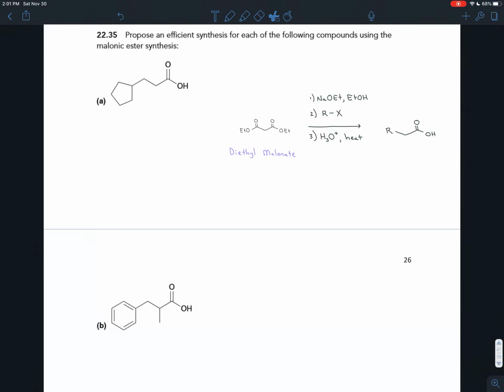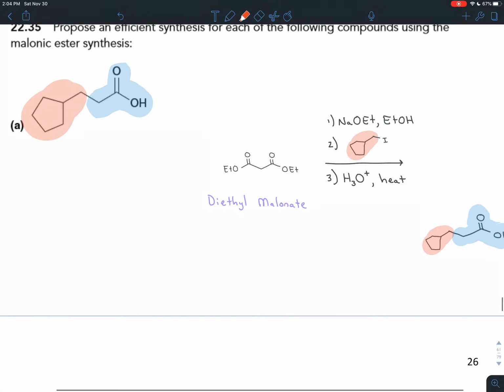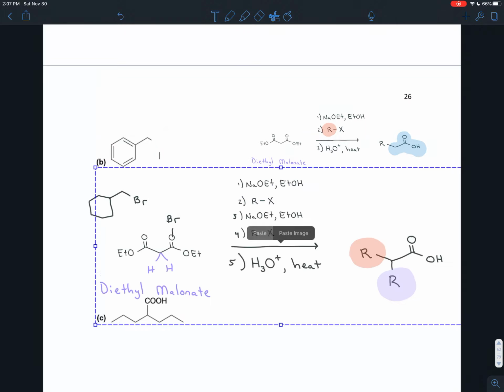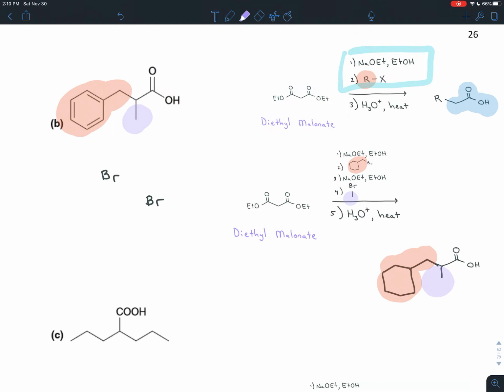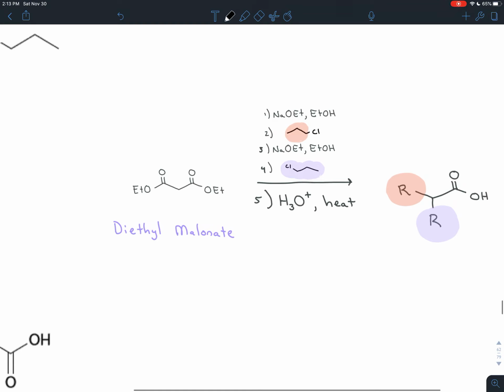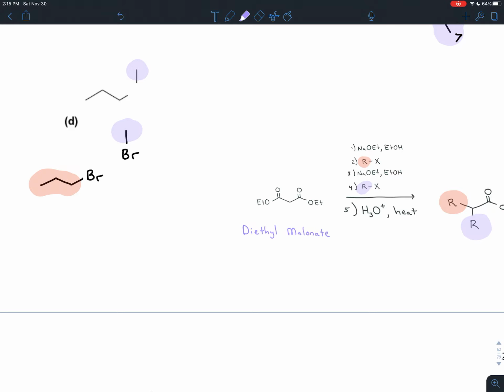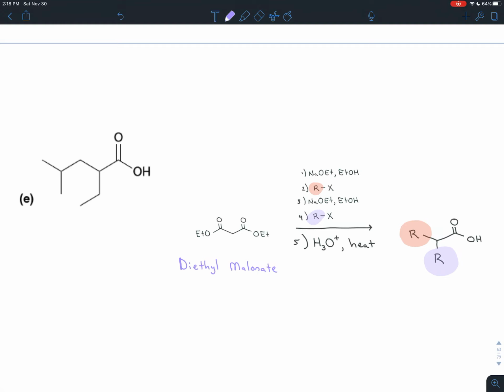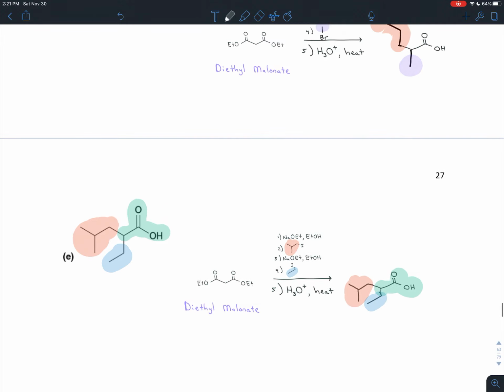Exercise 22.35 - The Malonic Ester Synthesis and Retrosynthesis